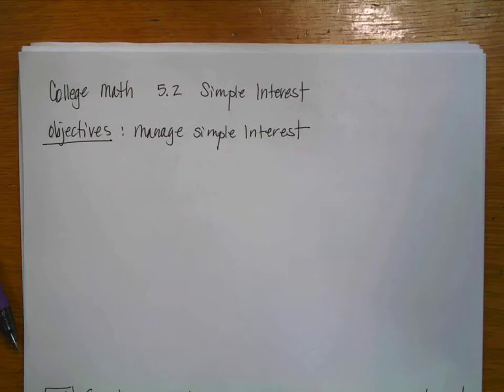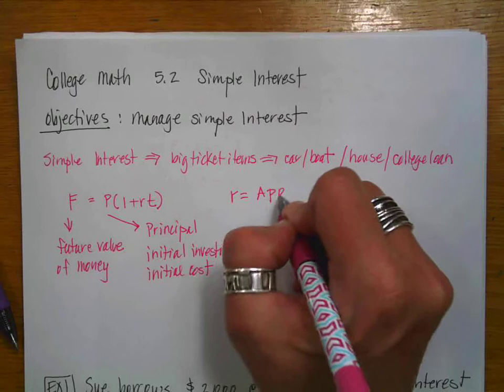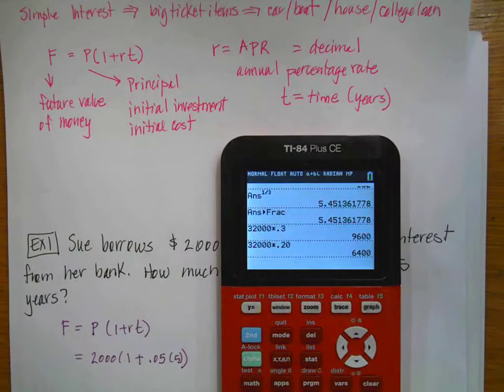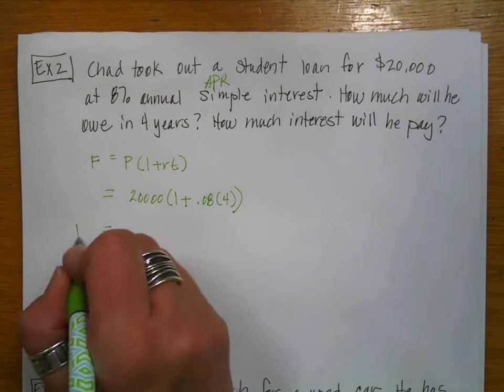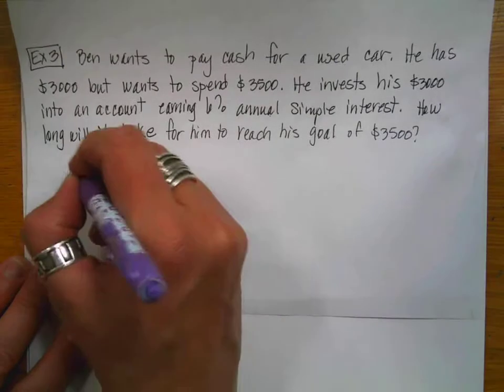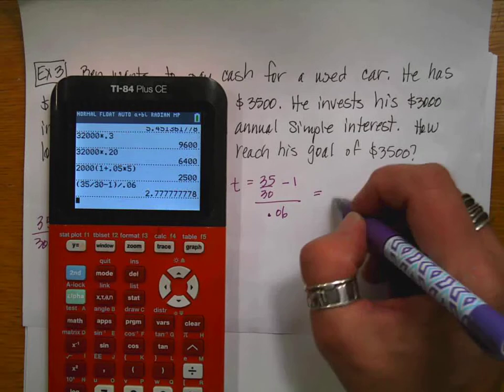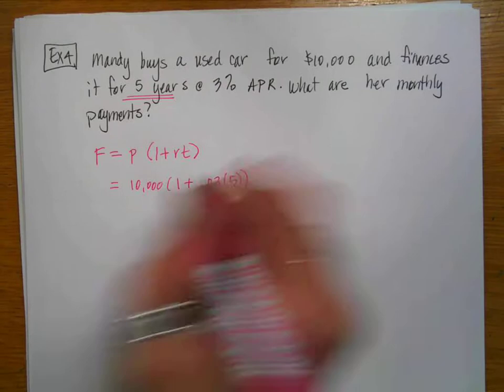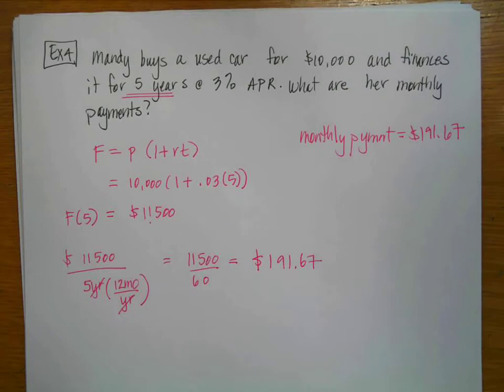CM 5 2 Simple Interest